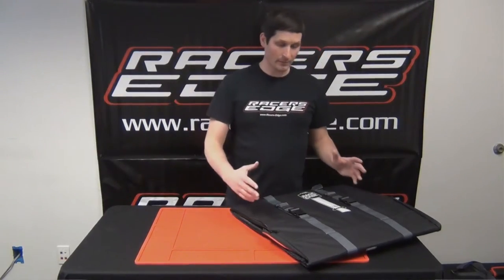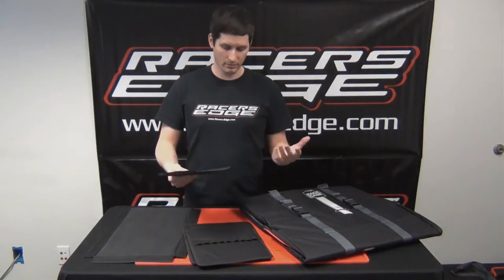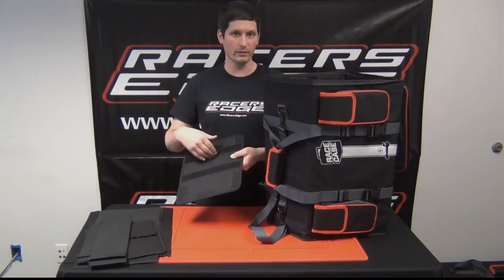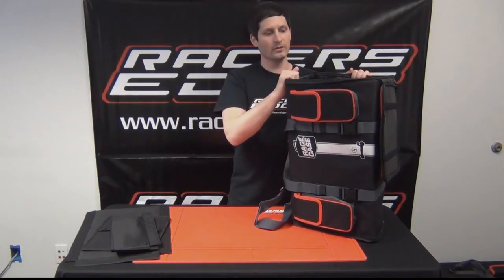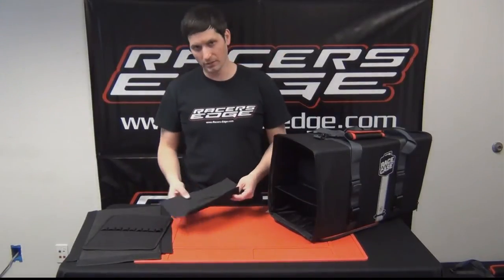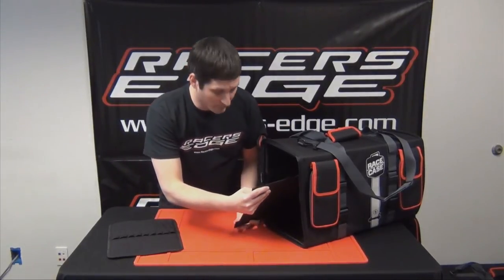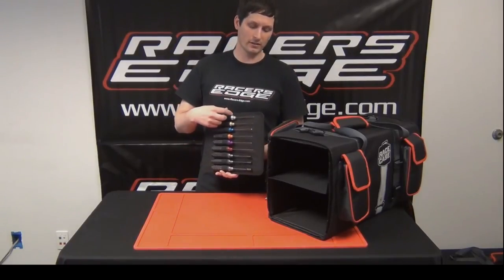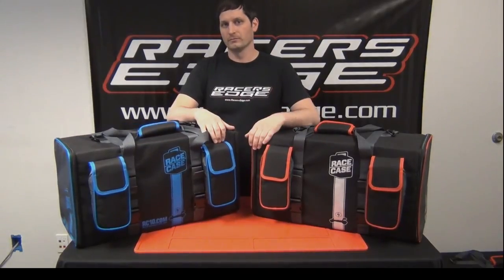Racers Edge RaceCase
Here's a quick video showing the versatility and customization options with the new Racers Edge Haulers.

You know you've got to have one! Now available at your local hobby shop